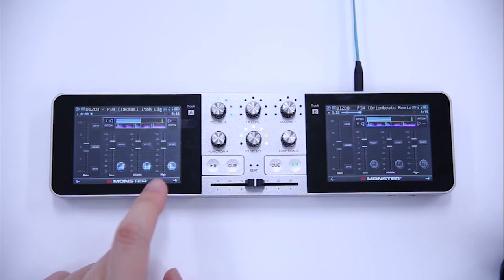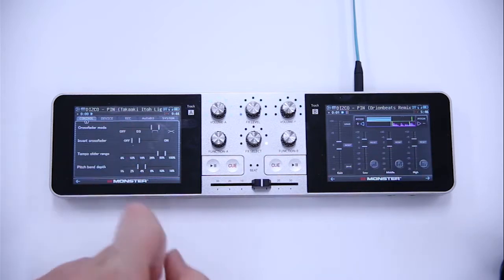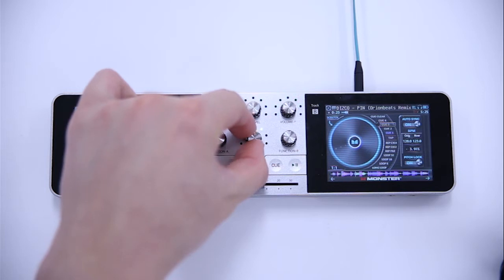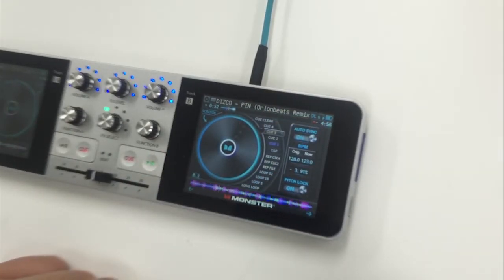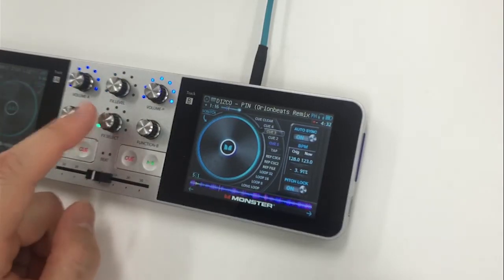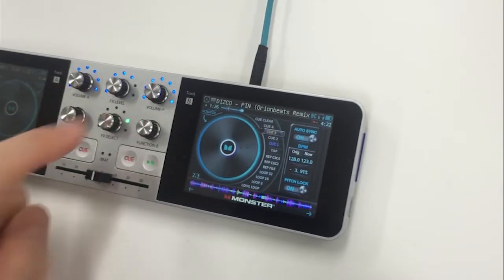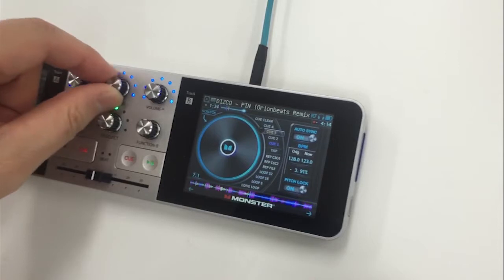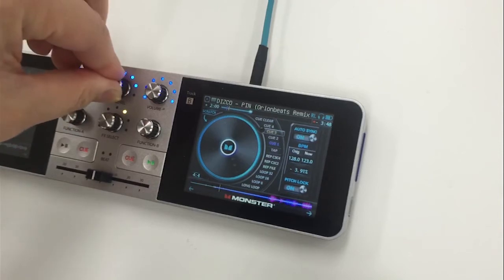[MonsterGODJ] 6. 3band Equalizer & FX effector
How to use 3band Equalizer & FX effector functions.
Keep in mind and be a nice DJ!